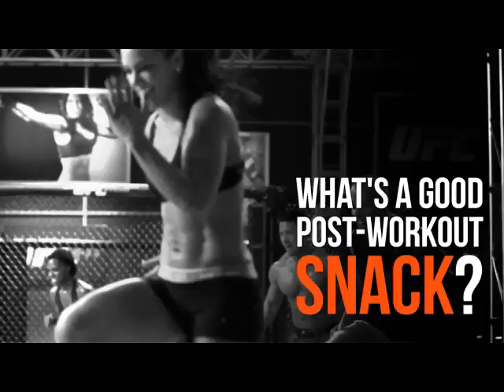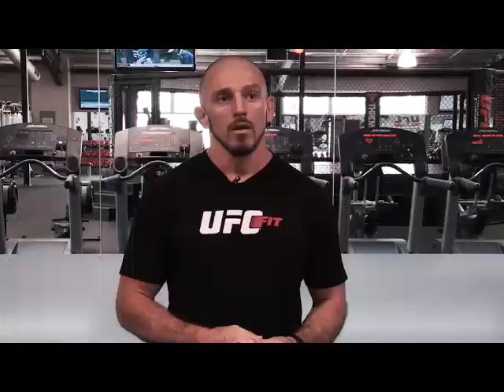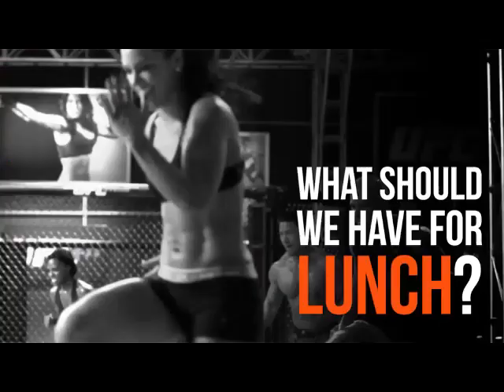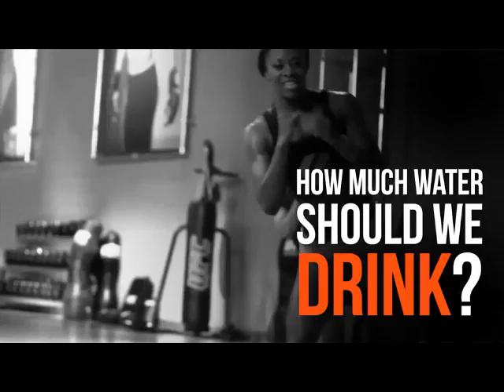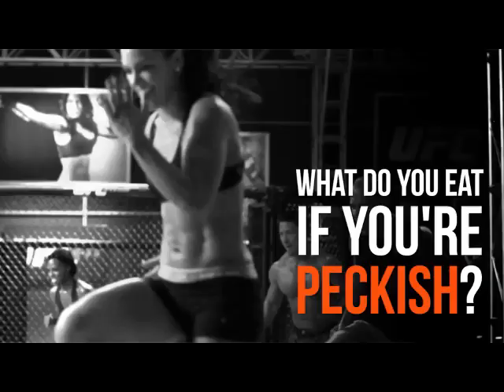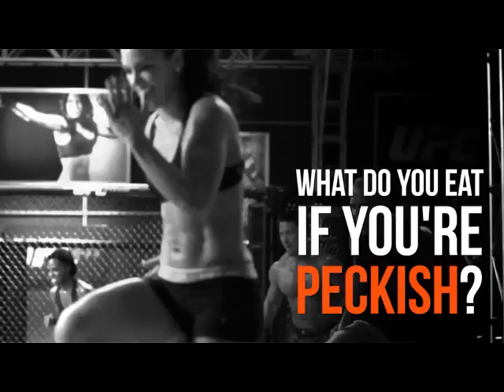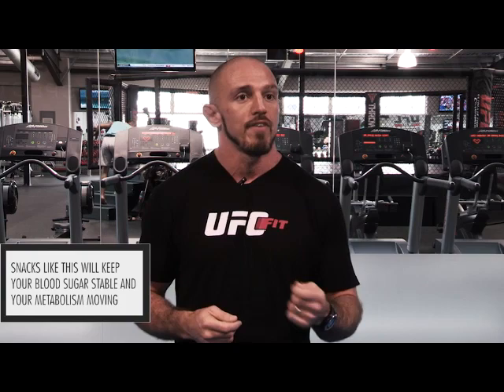ASK MEN: How to Eat Like a UFC Fighter With Mike Dolce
UFC FIT founder Mike Dolce runs ASK MEN through exactly what the top UFC fighters eat in order to reach the peak of physical perfection.